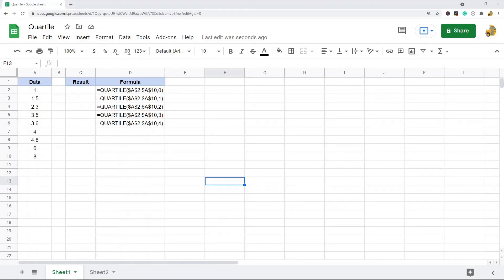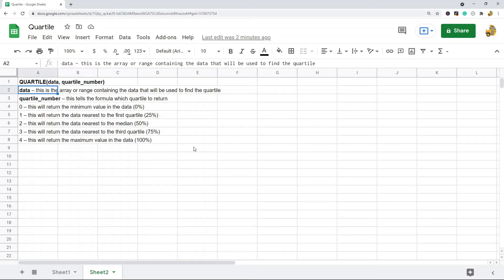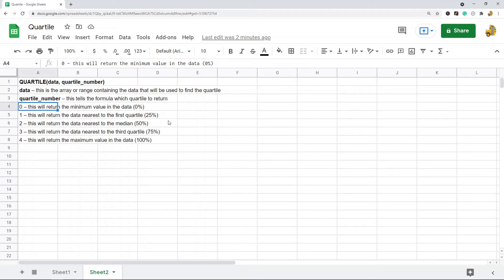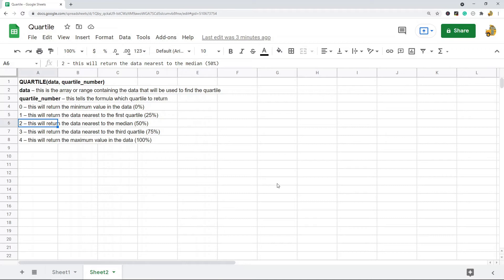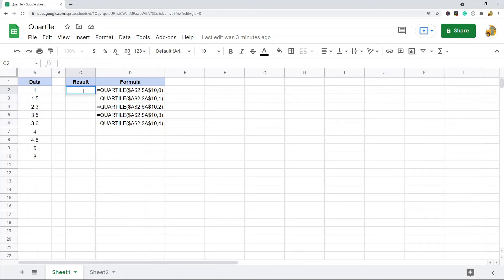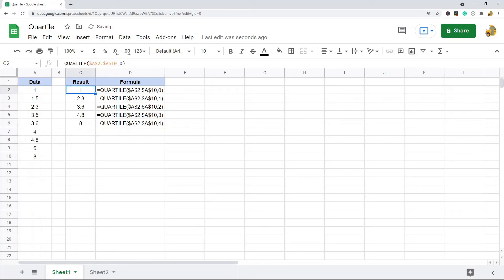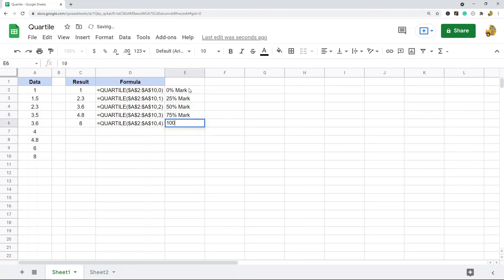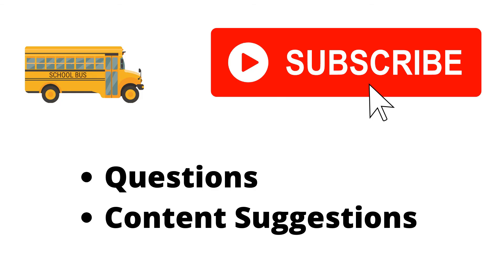How to Find Quartiles in Google Sheets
In this video, I show how to find quartiles in Google Sheets by using the QUARTILE function. The QUARTILE function makes it very easy to calculate the different quartiles for your dataset.

Timestamps:
00:00 Intro
00:24 QUARTILE Syntax
1:41 Using the QUARTILE Function